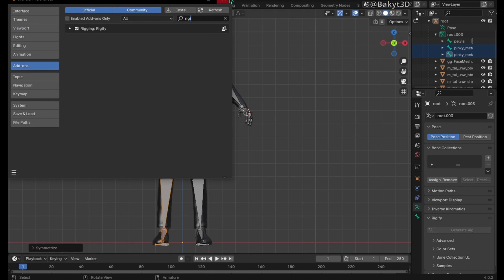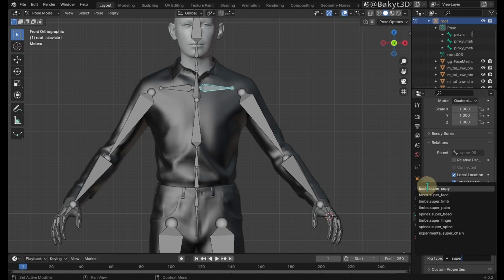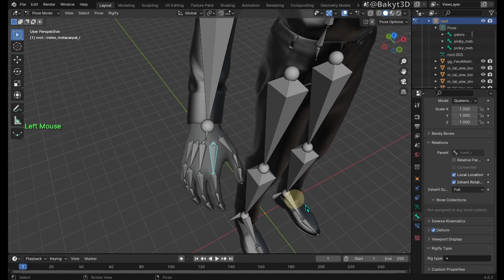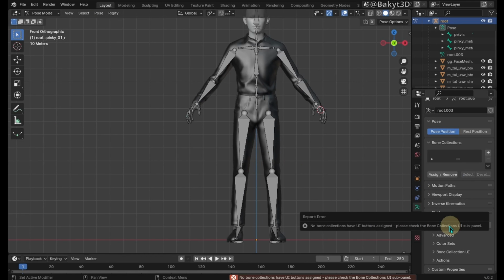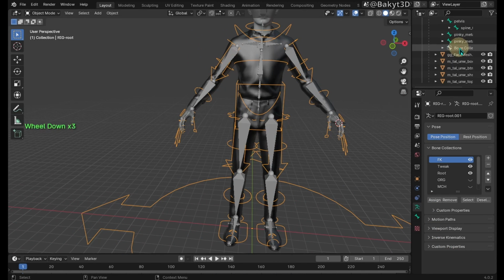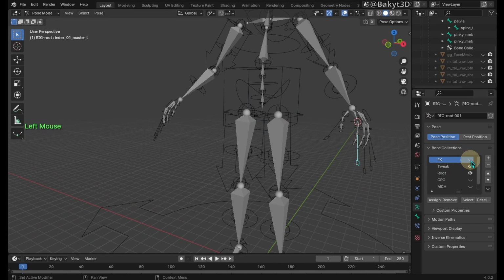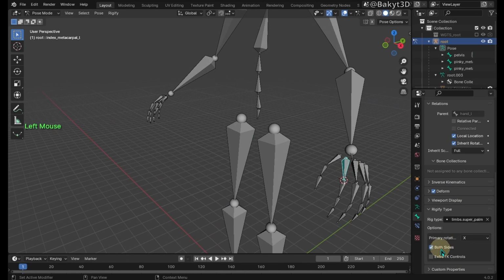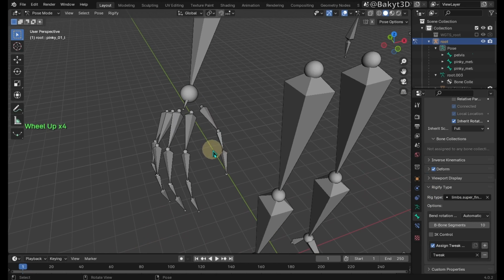Rig Metahuman with Rigify in Blender 4 (UE Metahuman - Blender pipeline #2 of 6)